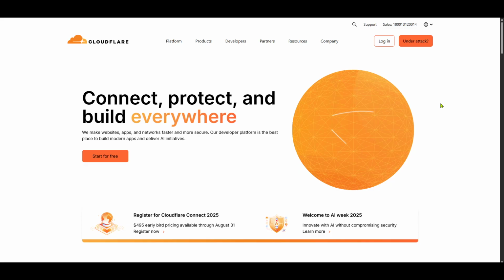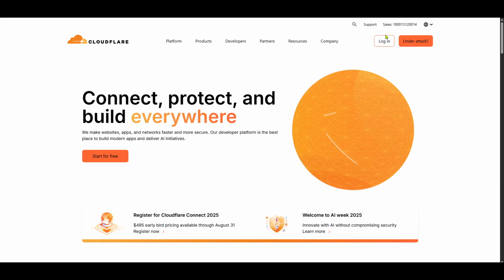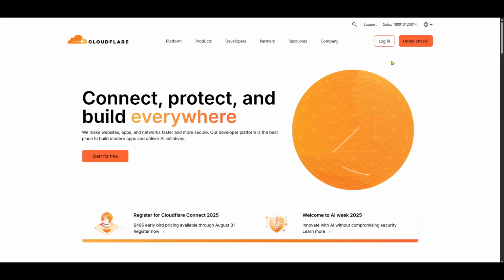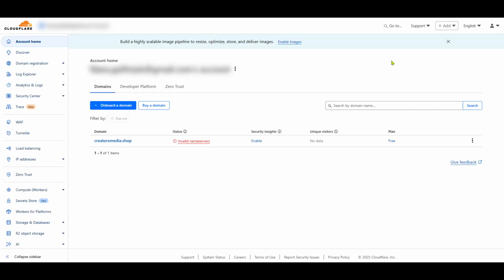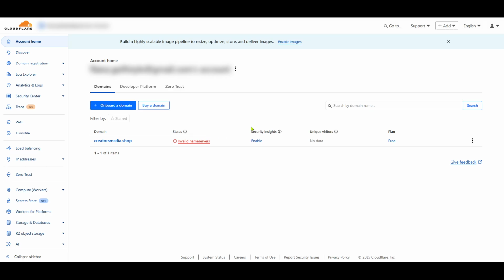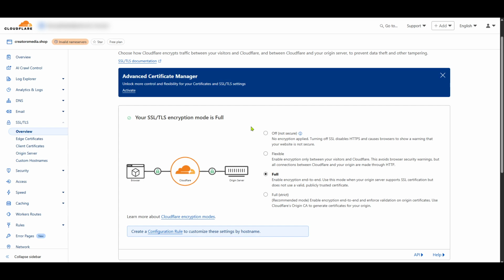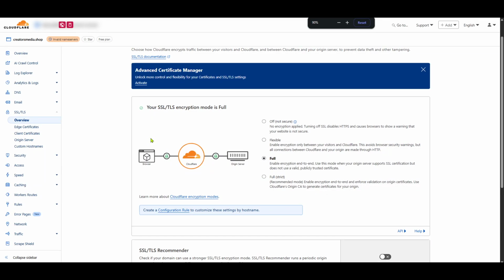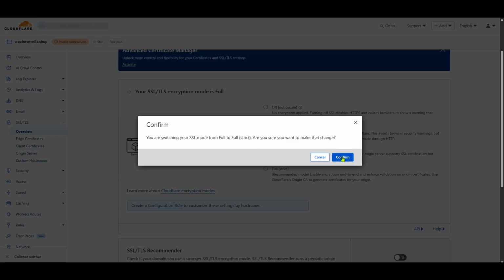How To Setup Full Strict Ssl With Cloudflare And Nginx [2025 Guide]